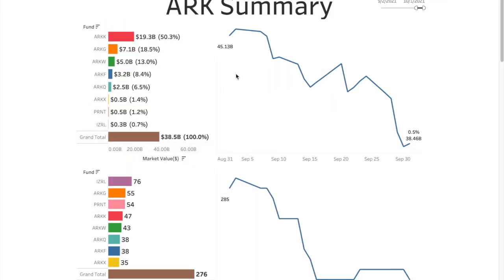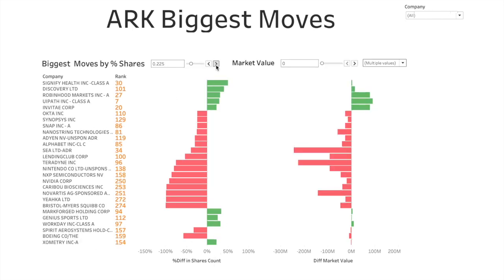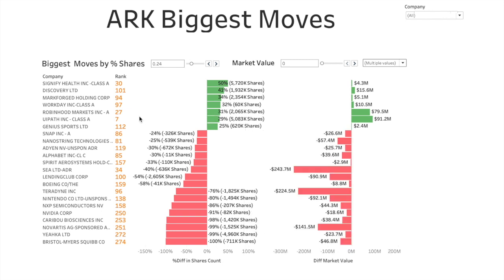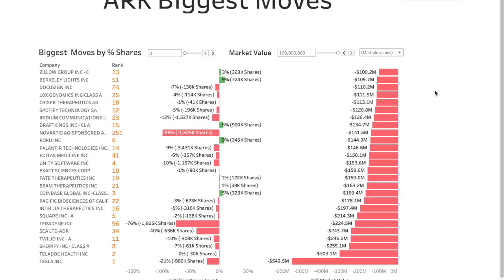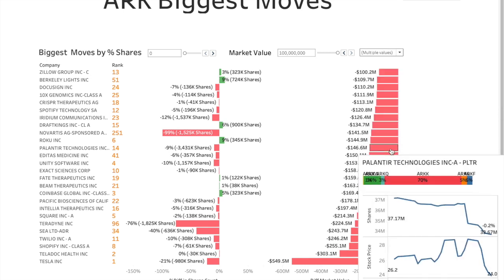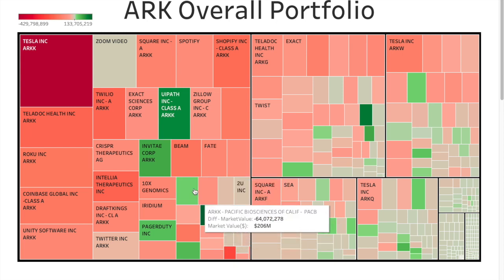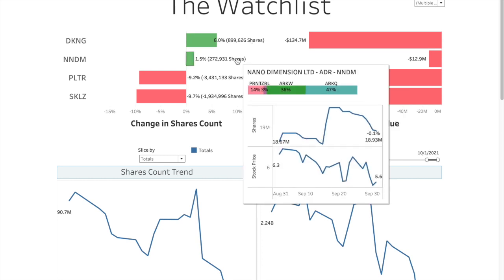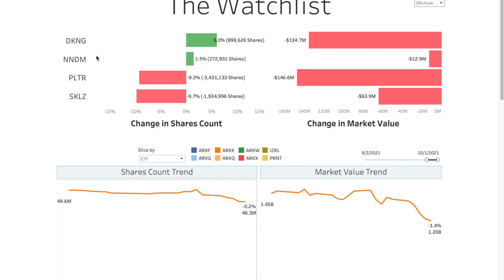Cathie Wood's ARK Invest reduced 21% of Tesla position in September and other big monthly moves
Palantir $PLTR, NanoDimension $NNDM, DraftKings $DKNG and Skillz $SKLZ in ARK funds is covered  daily

ARK's email of daily trades is incomplete list  of trades. Thats where we come in!
We wait for the complete data to be uploaded on ARK's website. Thats how we bring you:
1. Complete list of trades &  biggest moves
2. Weekly and Monthly summaries for all ETFs (ARK,ARKK,ARKG,ARKQ,ARKF,ARKW,ARKX,IZRL,PRNT, ARKX ) combined and individually
3. New and Removed companies
4. Insider Moves for ARK's portfolio companies

Not an ARK representative! Just a fan!